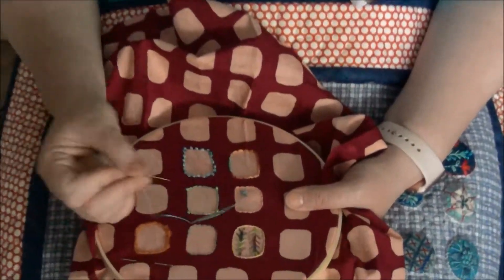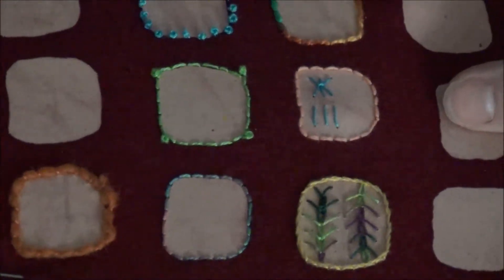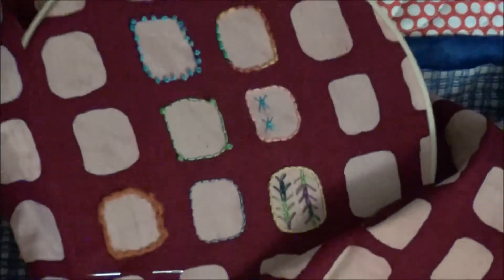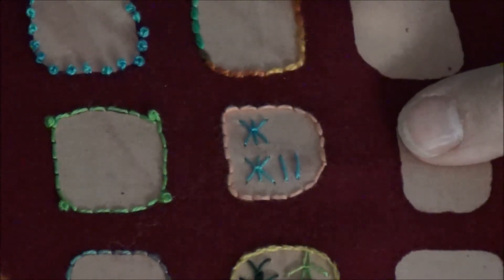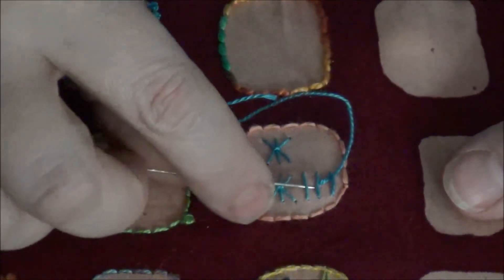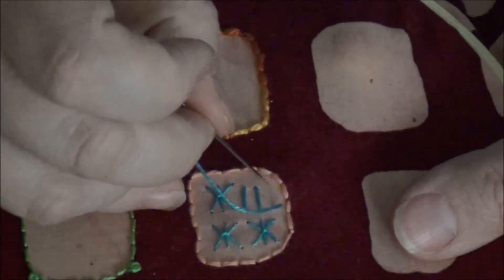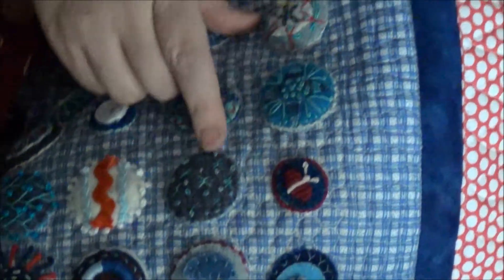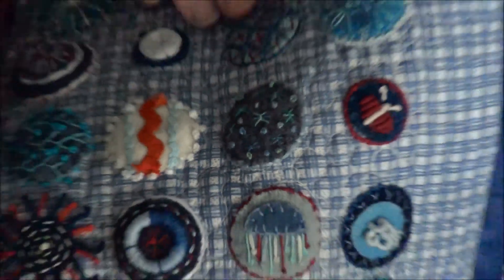Sheaf Stitch hand embroidery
This demonstrates a sheaf stitch in hand embroidery. I use these in my wool projects and other hand embroidery projects as well.